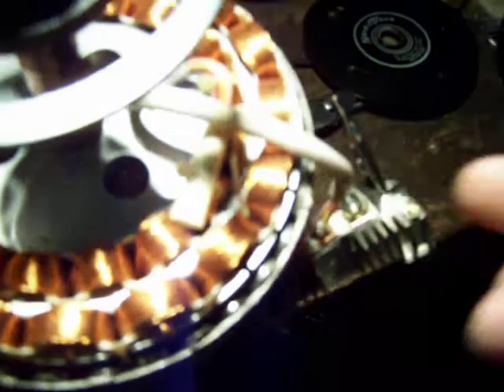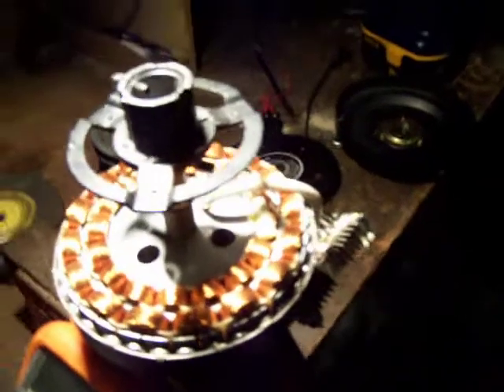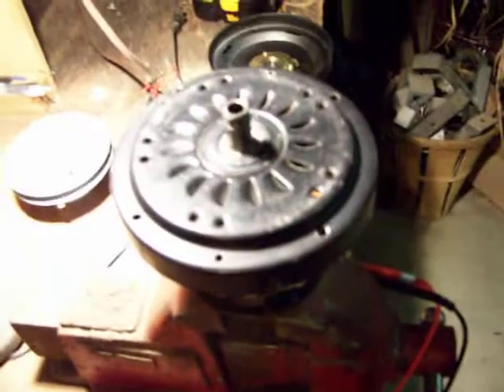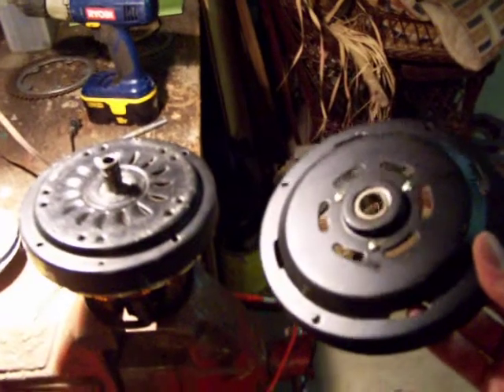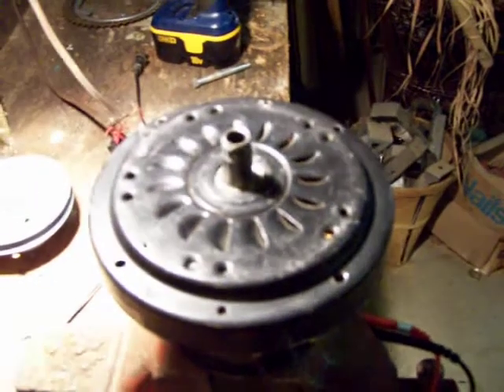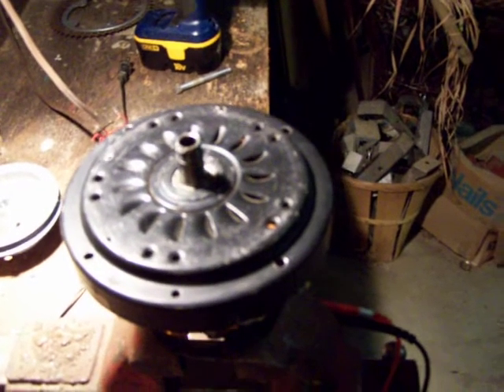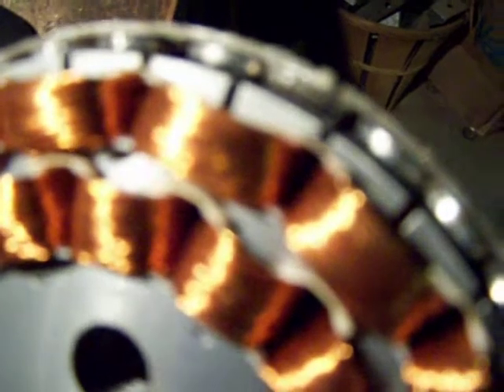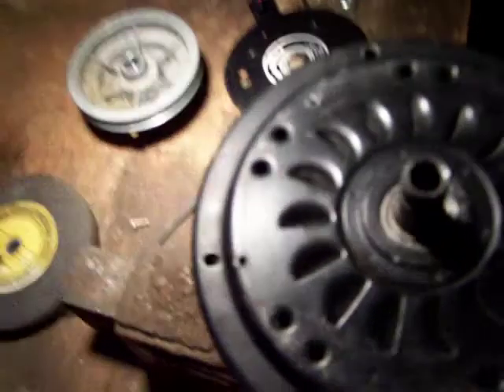ceiling fan generator